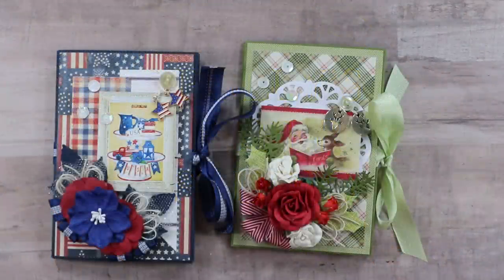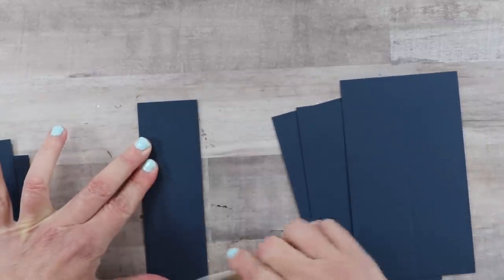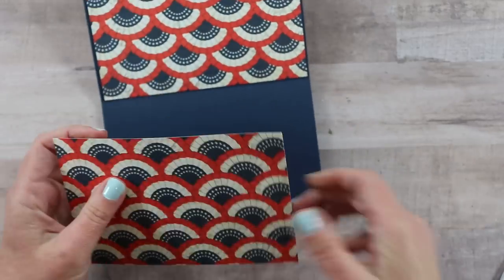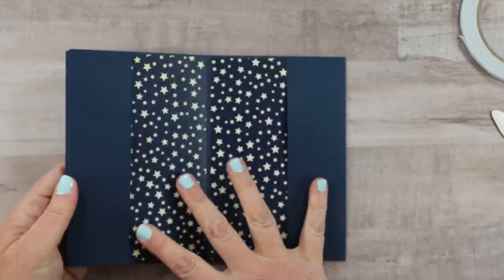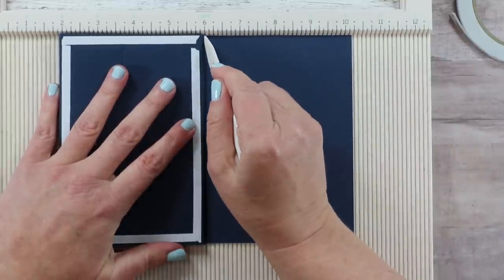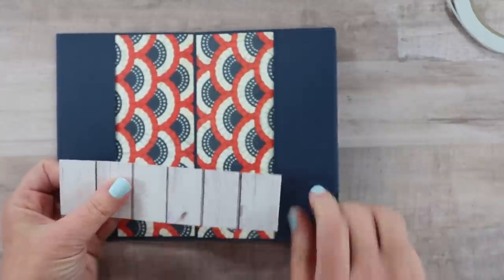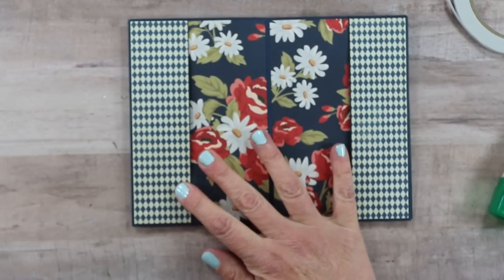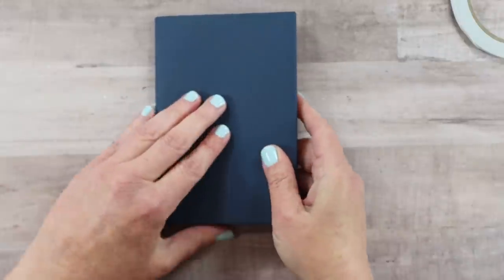New Design Fun Fast Easy Pocket Folio Tutorial Polly's Paper Studio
I'm sharing a new, fun, fast, and easy pocket folio tutorial.

Polly's Paper Studio:

Americana Pocket Folio:

Christmas Pocket Folio: